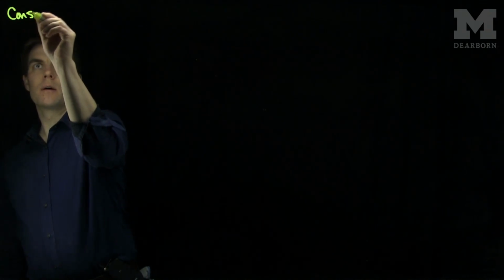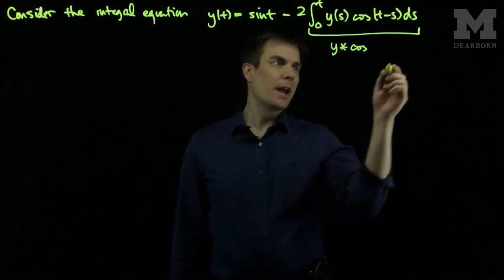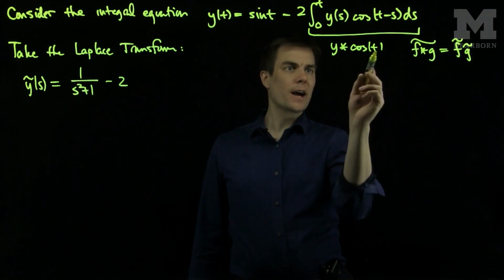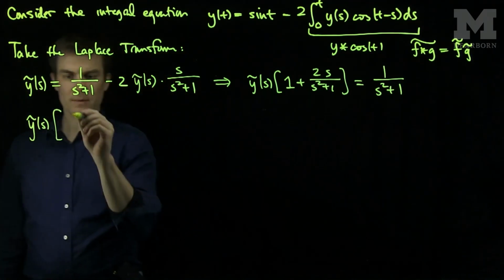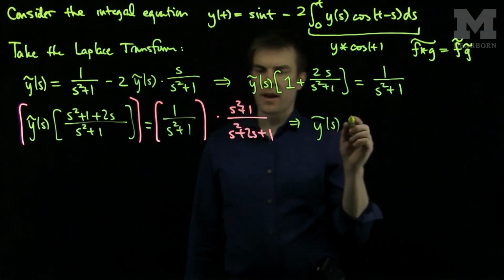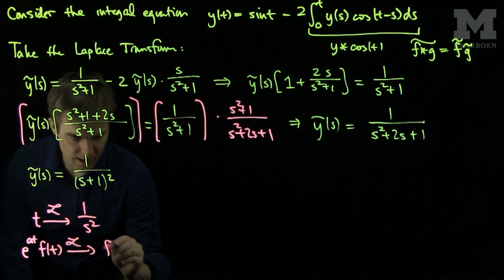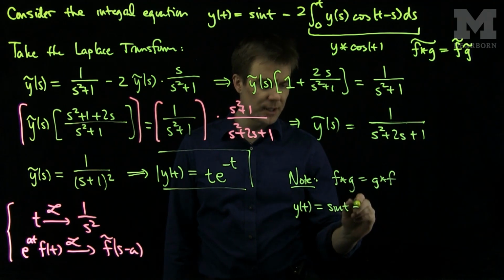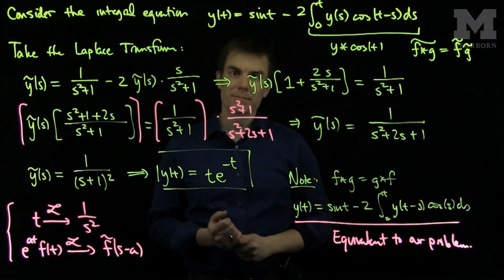Solving an Integral Equation with Laplace Transform Example 2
We give another example of solving a Volterra integral equation using the Laplace transform.